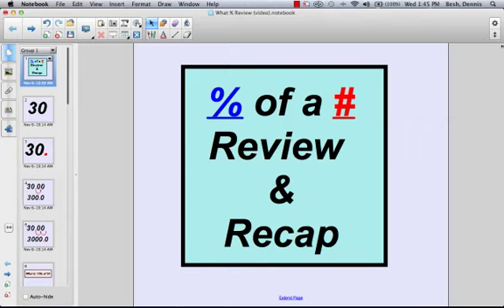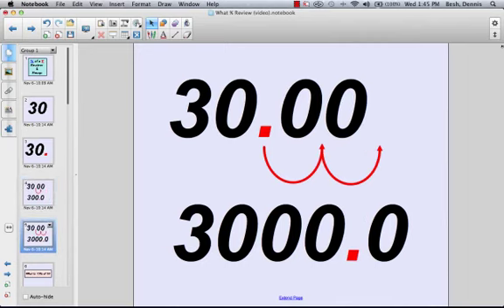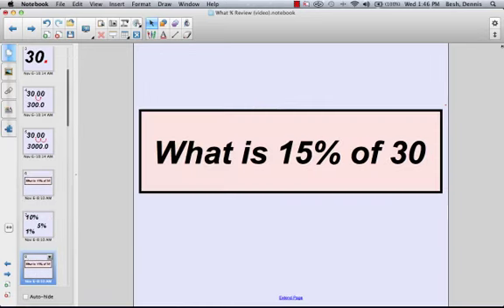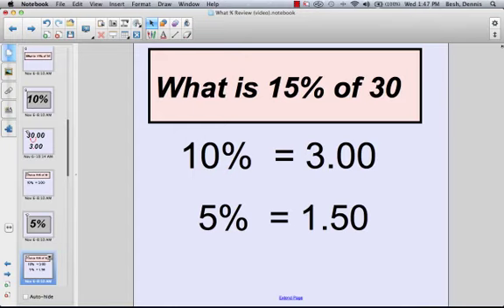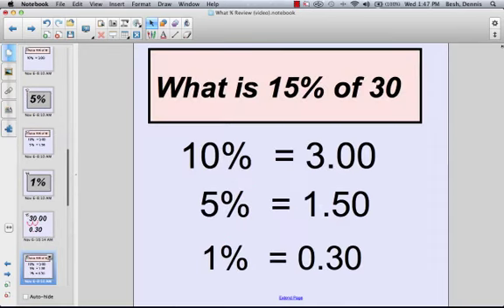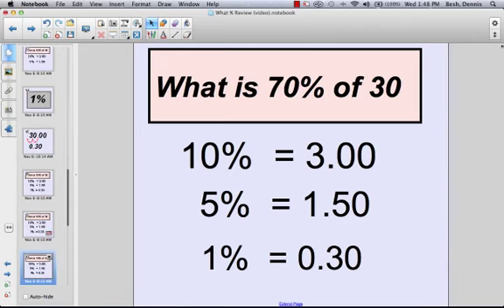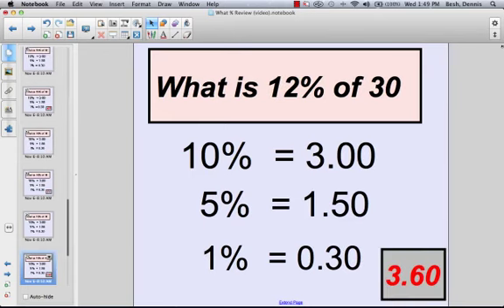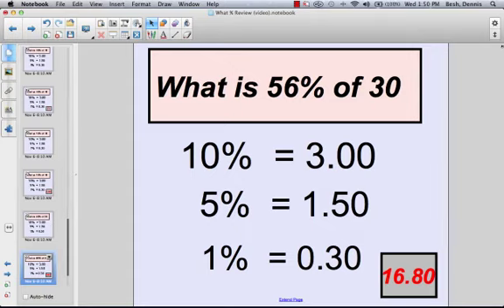Find a % of a number without a calculator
How to find a % of a number without a calculator